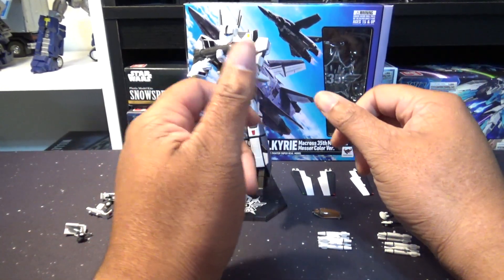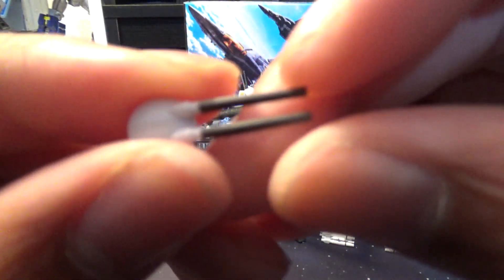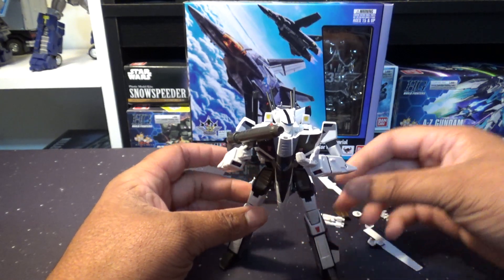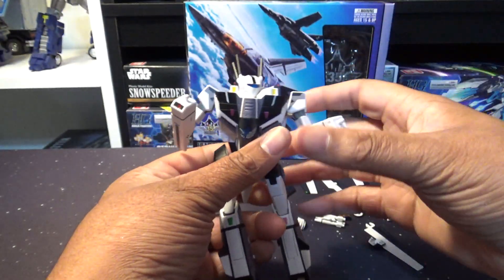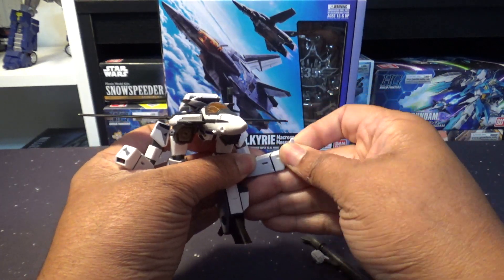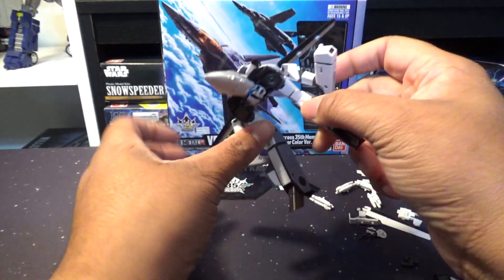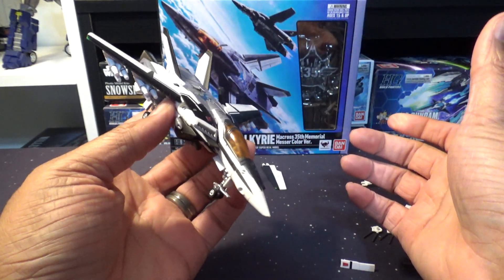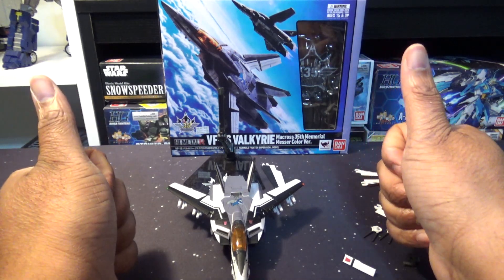Bandai Macross Hi-Metal R VF-1S 35th Macross Anniversary Messer Figure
Welcome to the GKaiser AGE! Today we will be checking out the VF-1S Hi-Metal R Macross Valkyrie Fighter Figure and also a test of my new microphone!

Check out my twitter and Facebook page below to see updates on my upcoming or recently posted videos!